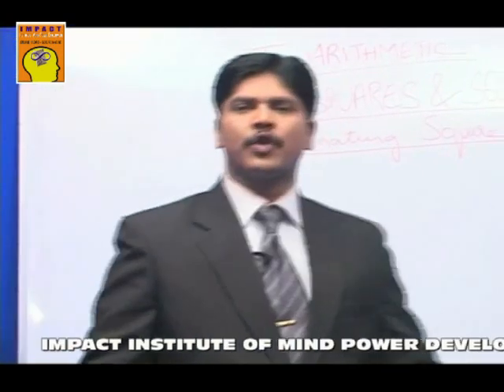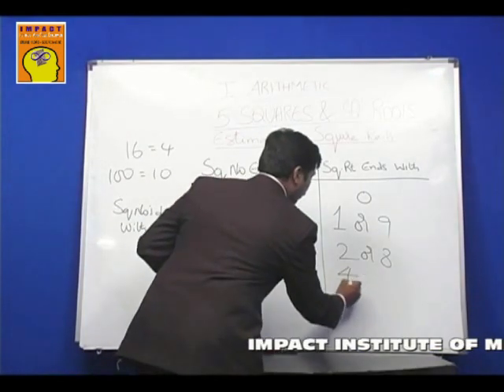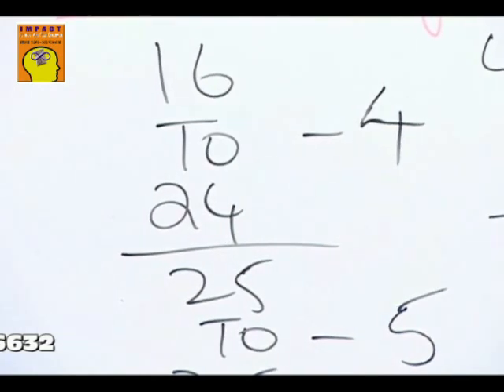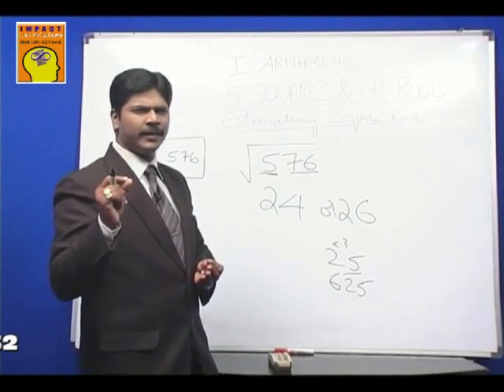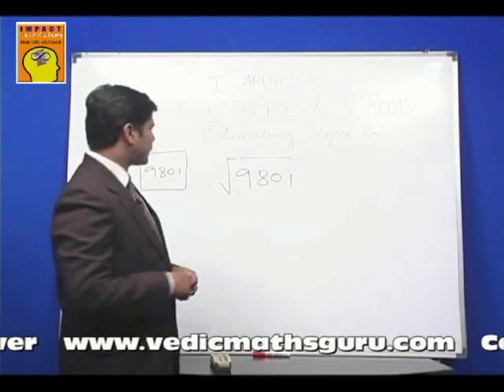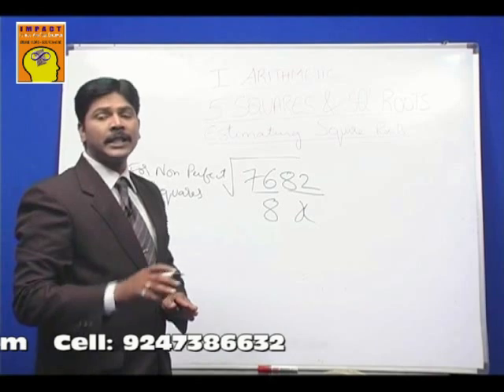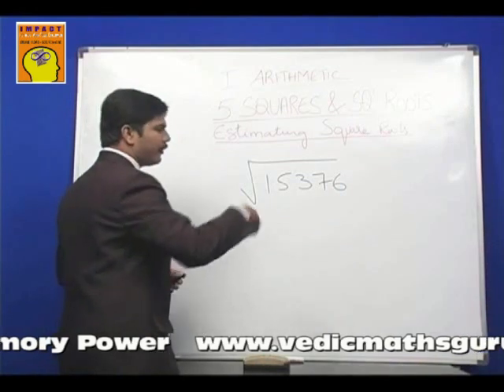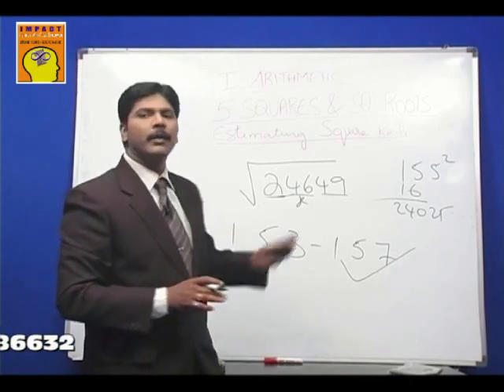008 Estimating Square Roots